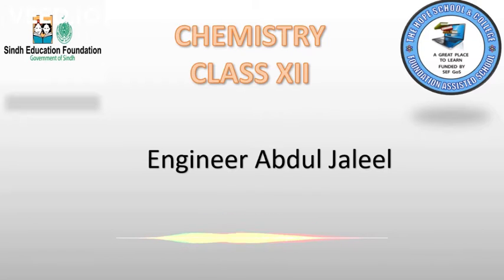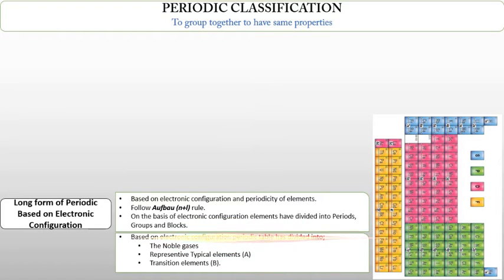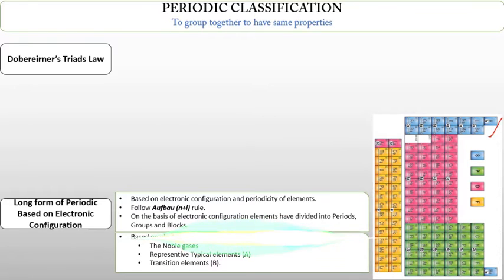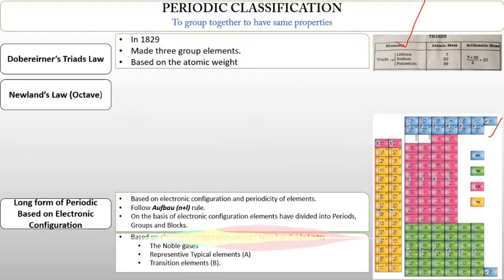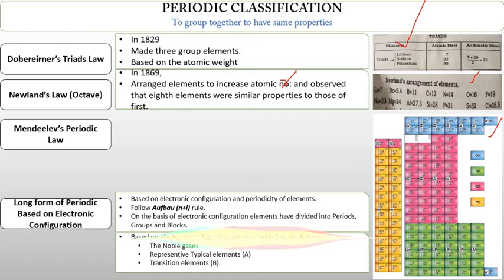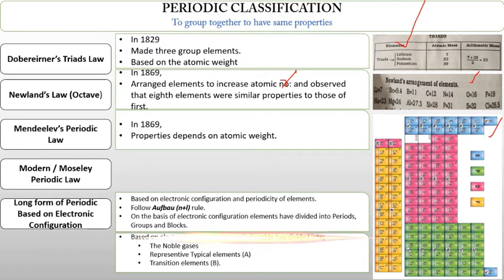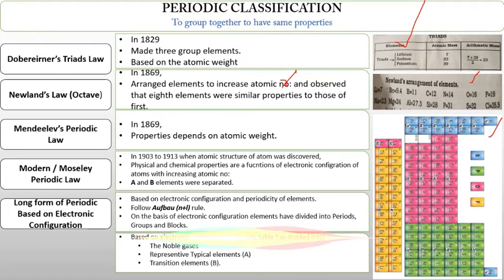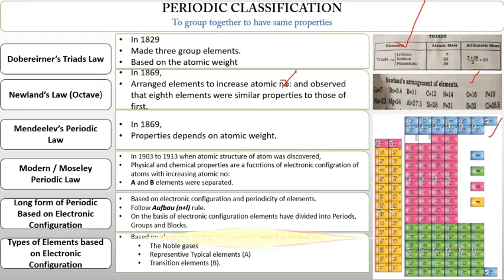Class XII | Chemistry | Periodic Table | Dr. Abdul Jaleel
This video contains lecture of periodic table classification start from Doebereiner's, newland law of octaves, Mendeleev's law, Moseley Arrangement of elements in groups and periods. for further detail please contact to the hope school and college Mirpurkhas sindh.